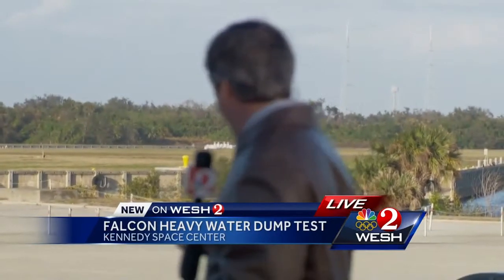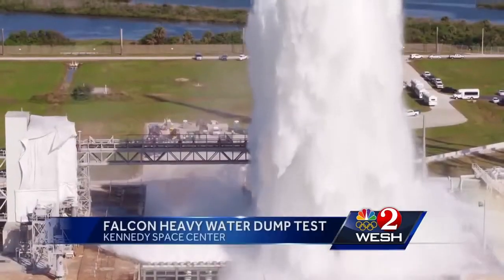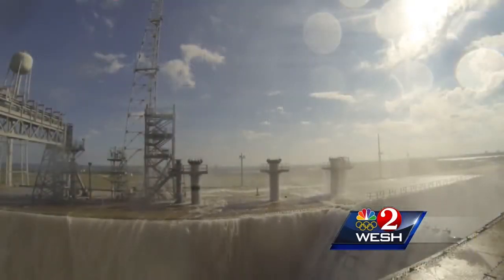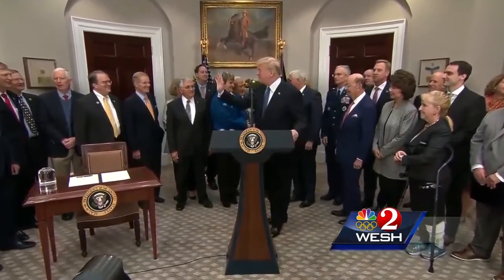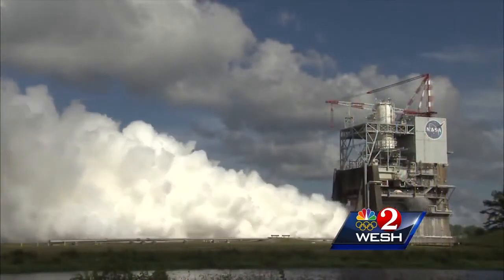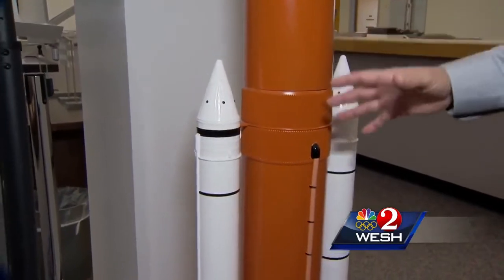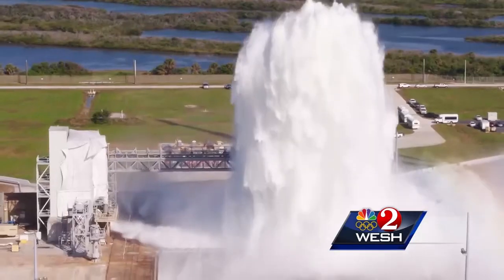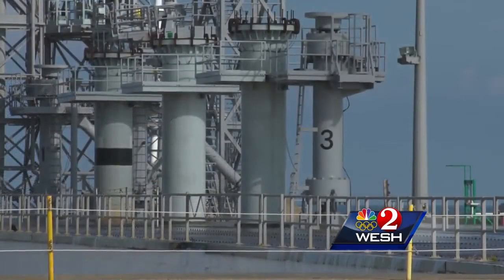NASA SLS Launch Complex 39B Water Deluge Test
Water Deluge Test a Success at Launch Pad 39B